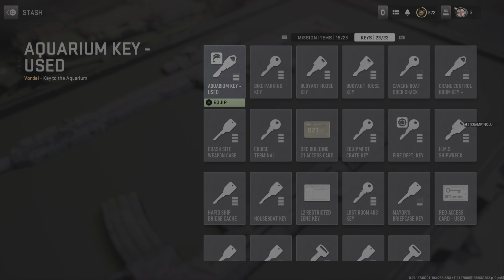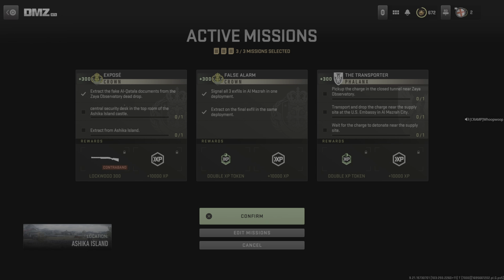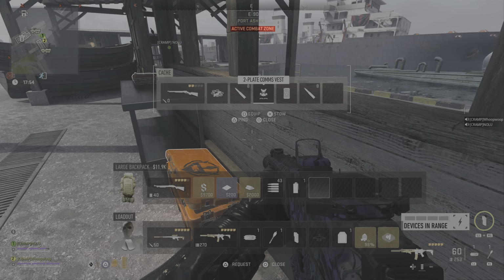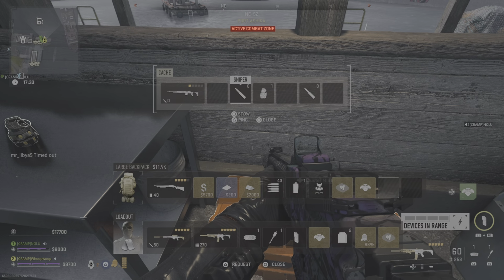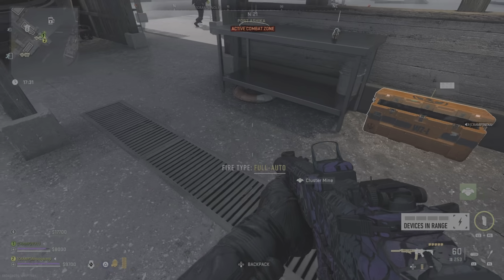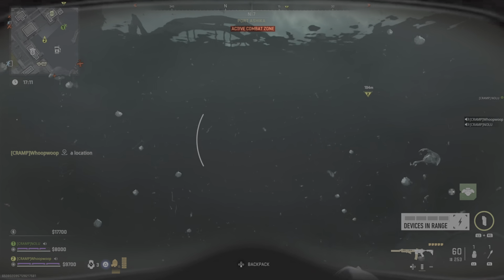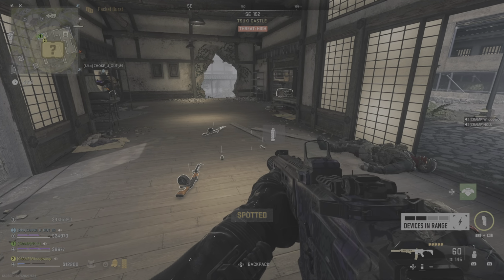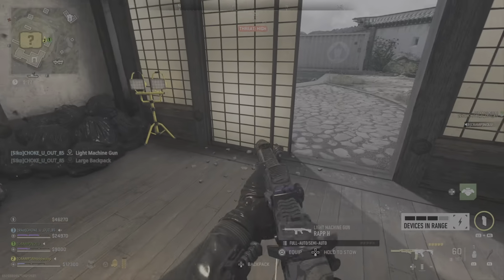DMZ full salam and expose